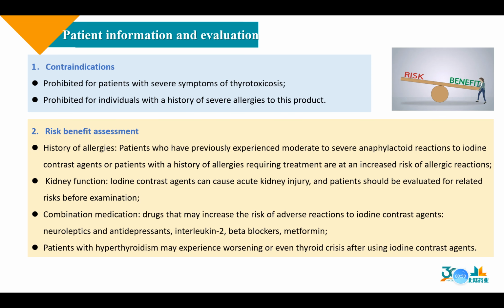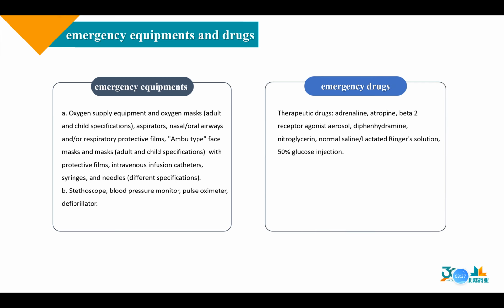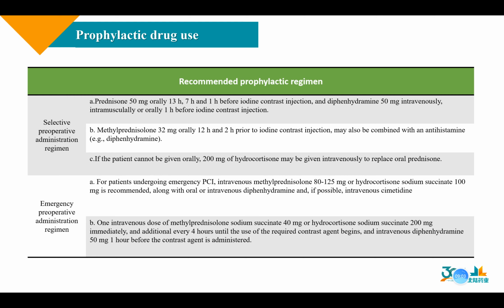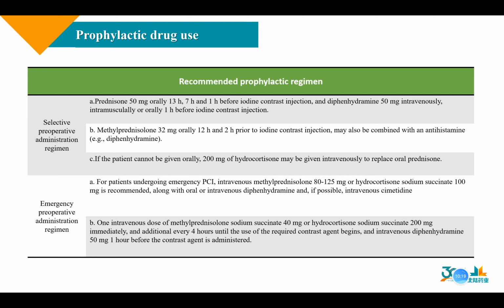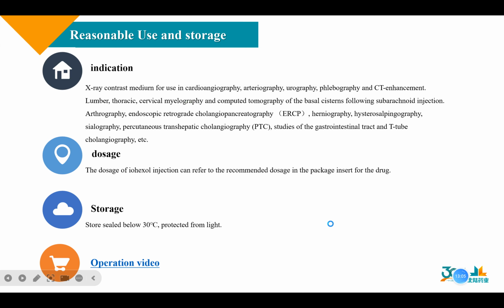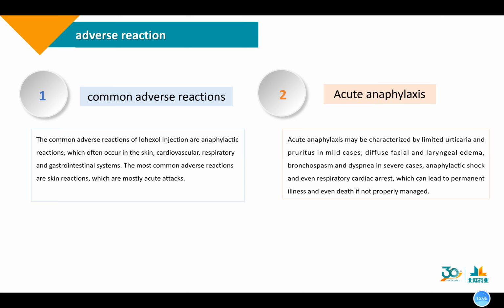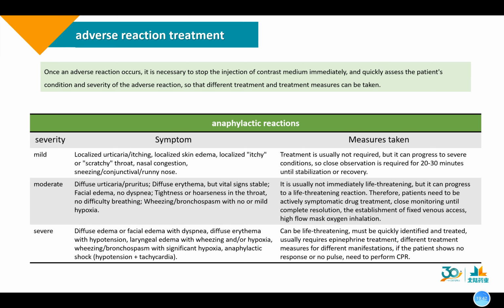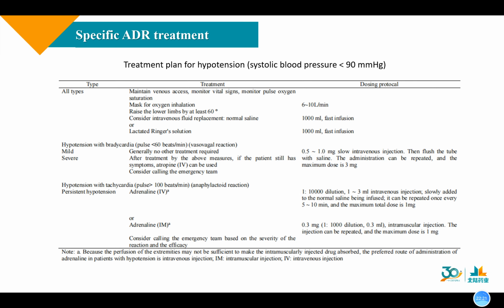Reasonable Use of Iohexol Reasonable Use of Iohexol Adverse Reactions